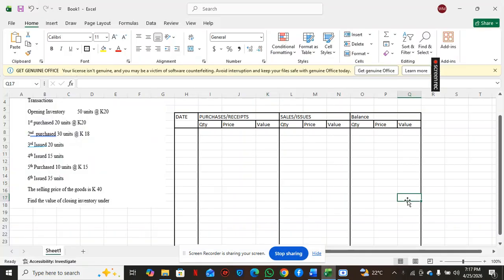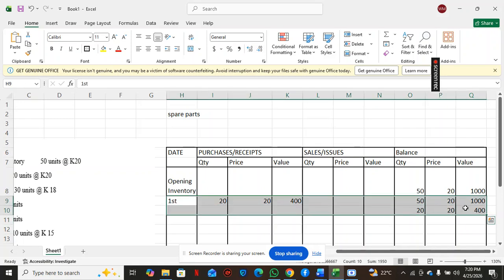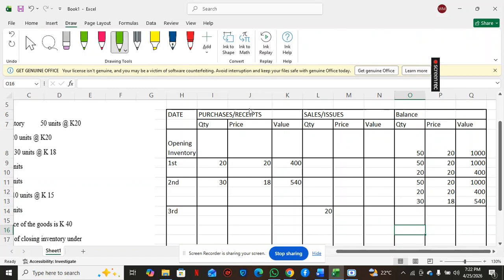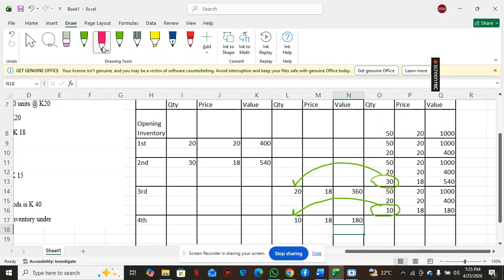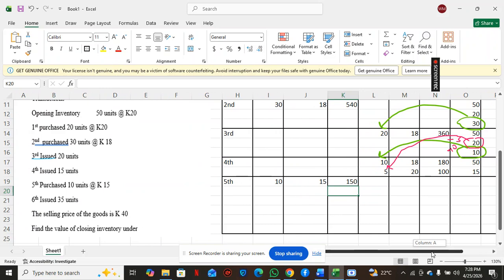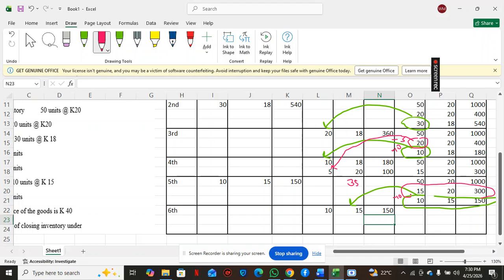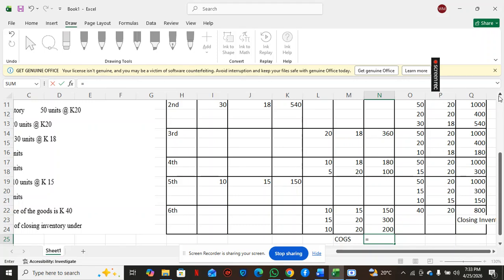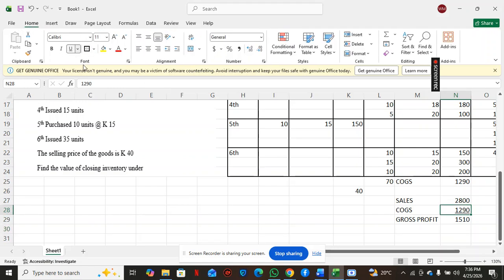LIFO INVENTORY VALUATION